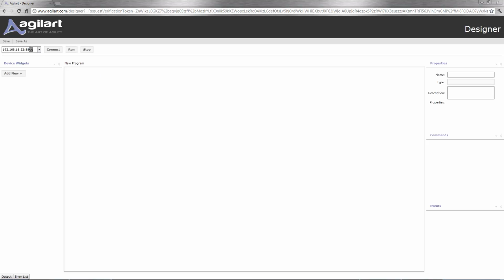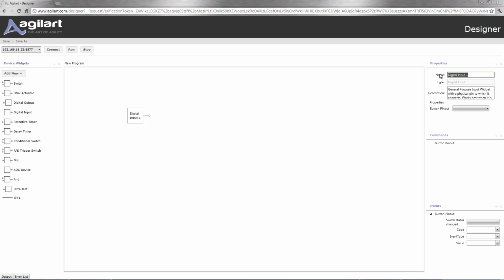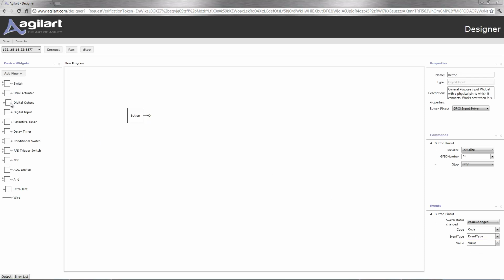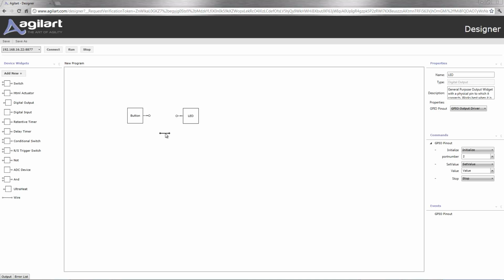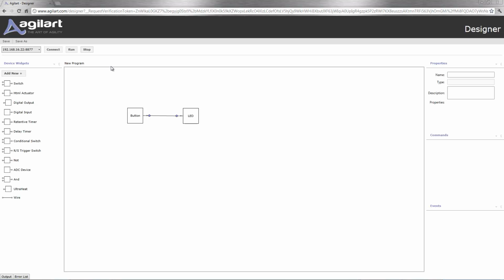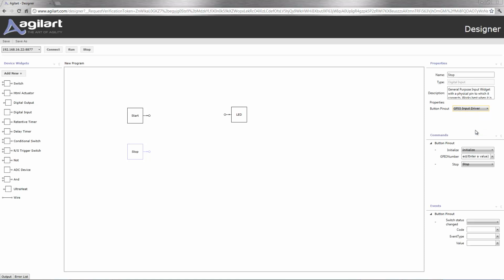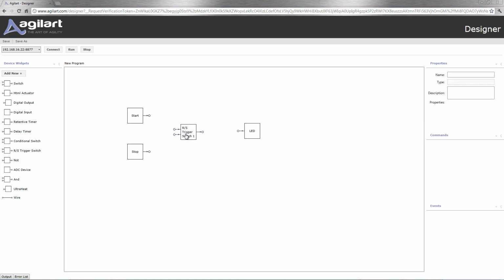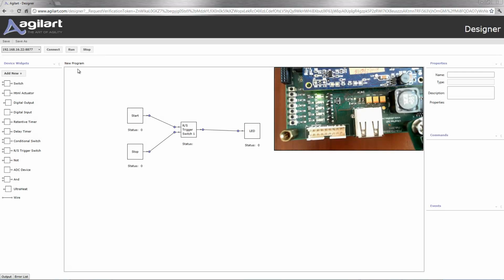Agilart Getting Started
Agilart is a platform that allows people with no technical background to program microcontrollers or other compatible hardware through a simple web-based Visual Designer.

It is based on Agilart Run-time firmware and designed to run on low-cost hardware devices.